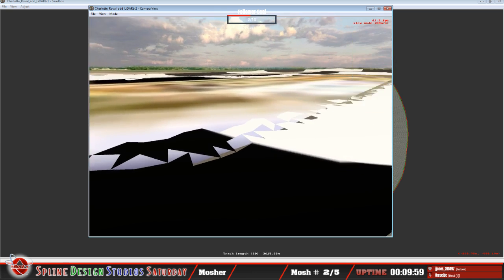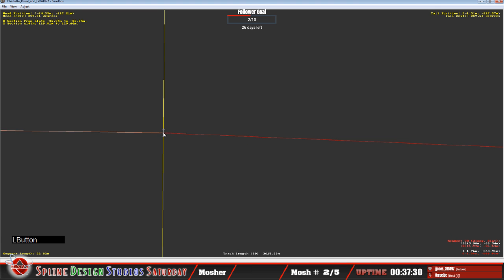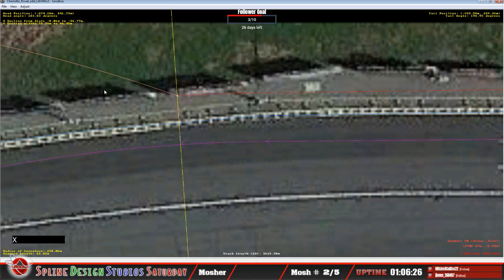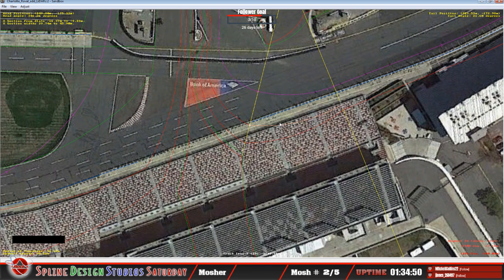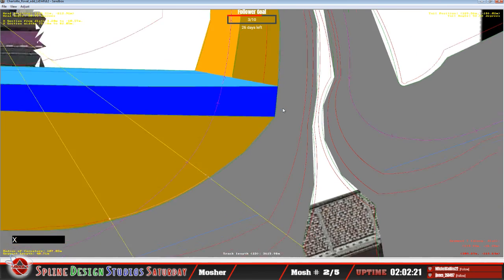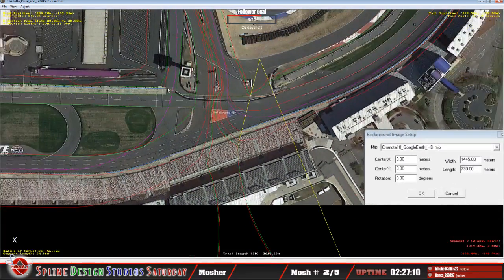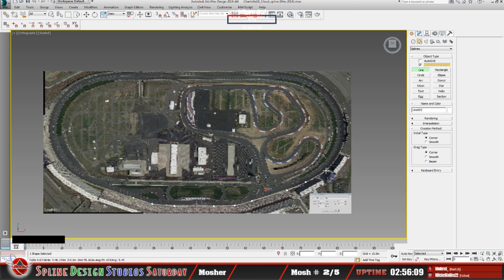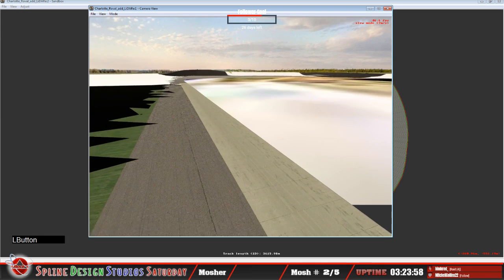Spline Design Studios Saturday ~ 3D modeling madness!!! ...Twitch Archive 11-3-18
In this archive, the 6th episode of a scratch-build track creation for the NASCAR Racing 2003 Season simulation. Now that have been able to get some useful info in the form of a model for the LiDAR (point cloud) data, can now move forward with getting the track spline geometry set for applying elevation. Will now start applying the next sets of X sections to particular areas that will define the racing surface as well as the inside and outside areas of the racing surface, e.g. the inside apron.  Will also go over some other options for dealing with LIDAR (point cloud) data scans that are more dense. e.g. larger than 2 million points.